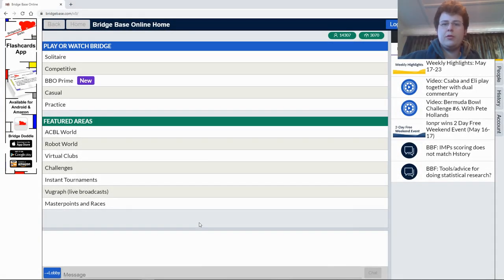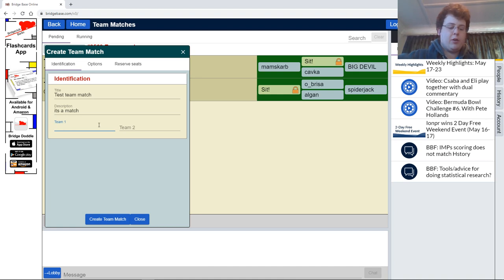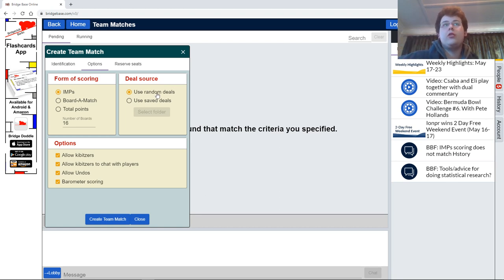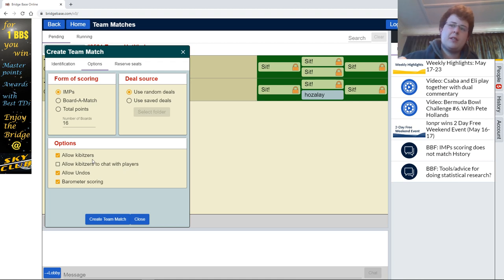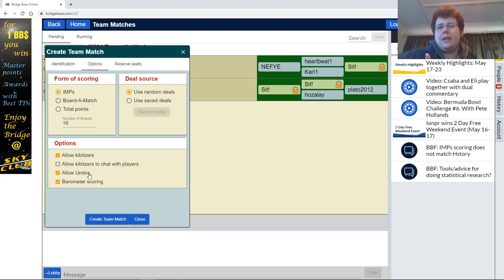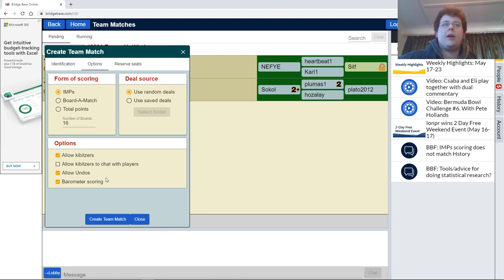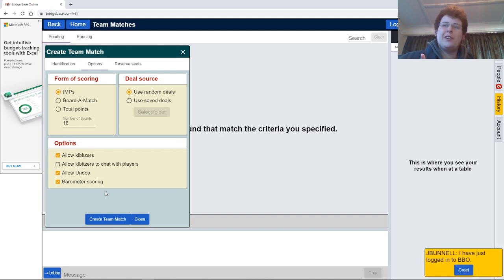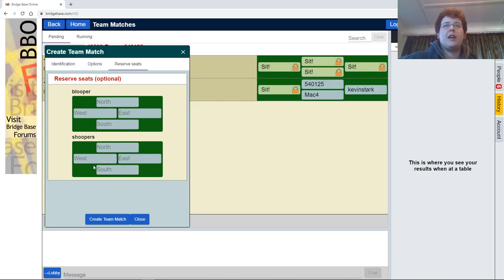How to run a teams match on BBO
A quick video demonstrating how to run a teams match on BBO and the appropriate settings to use.